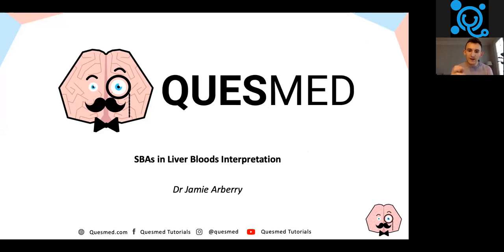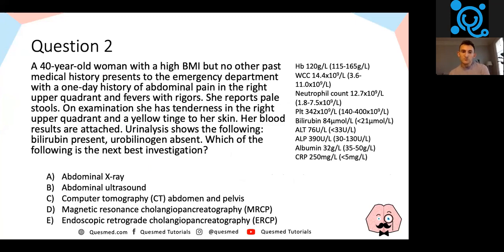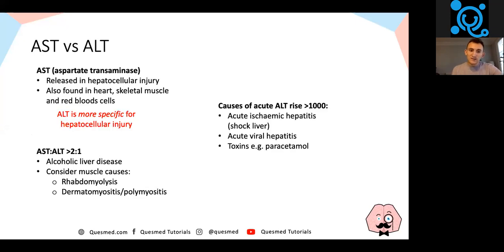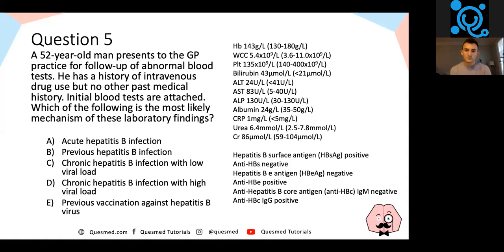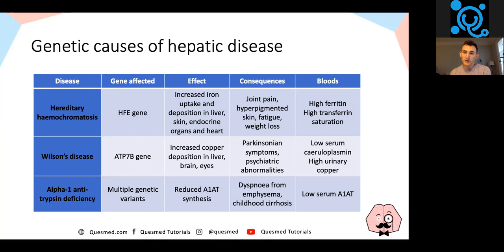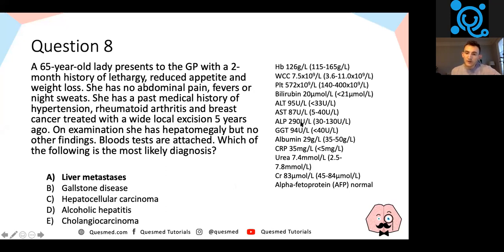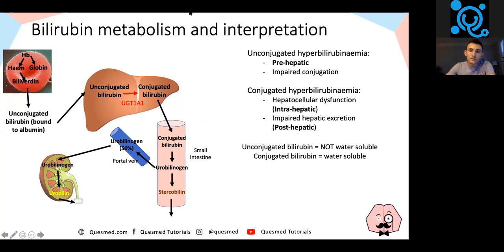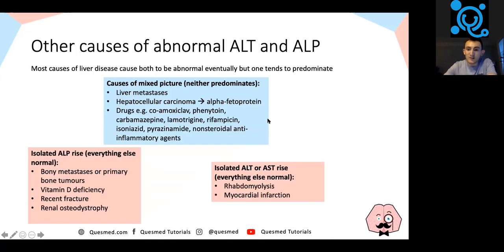UKMLA AKT Liver Blood Test Interpretation: Common LFT Results | Multiple Choice Questions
UKMLA AKT

Have you ever struggled with the significance of ALT, ALP, GGT, AST, Bilirubin and their different patterns? The exceptionally knowledgeable Dr Arberry will show you the way with an SBA based lecture on LFT bloods interpretation!